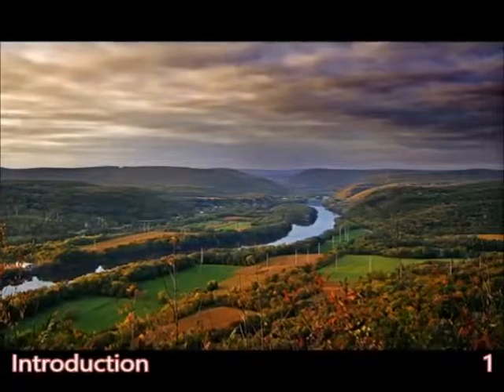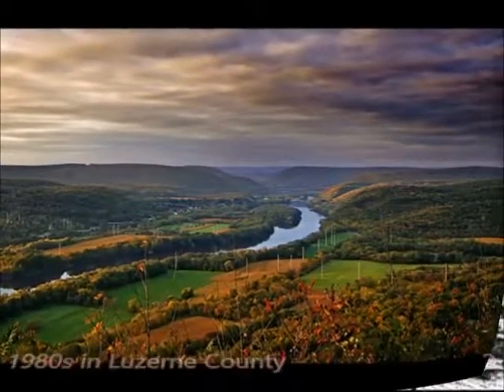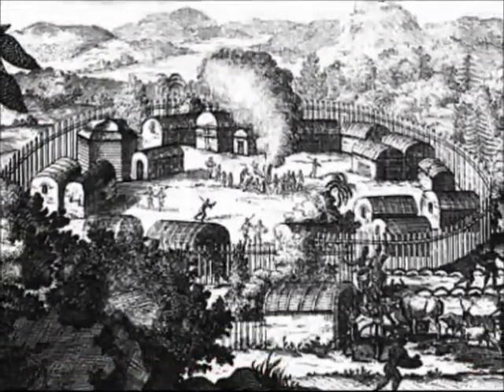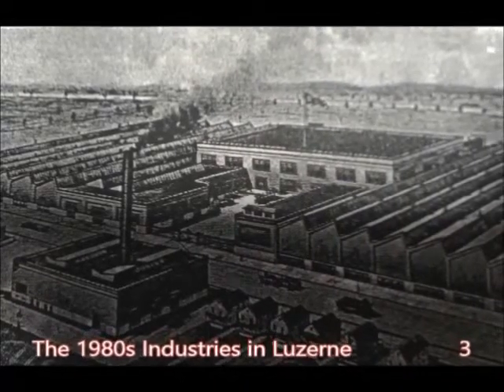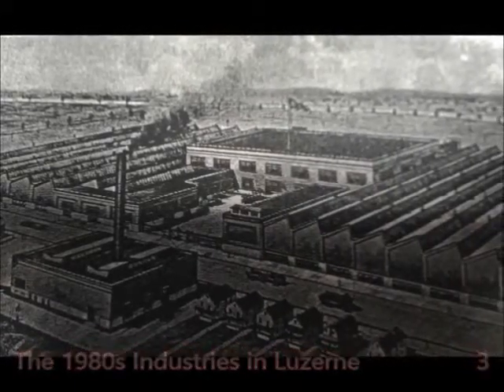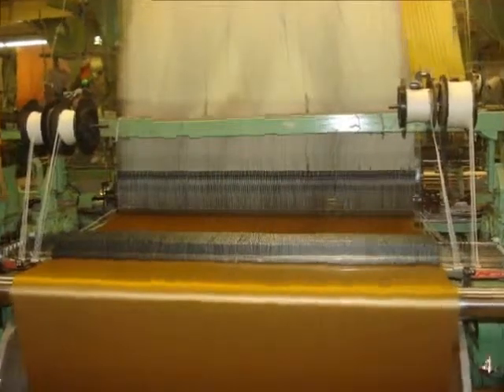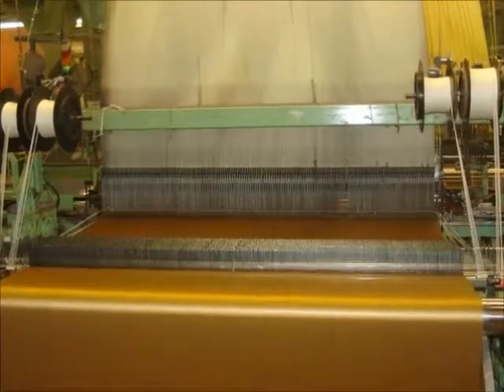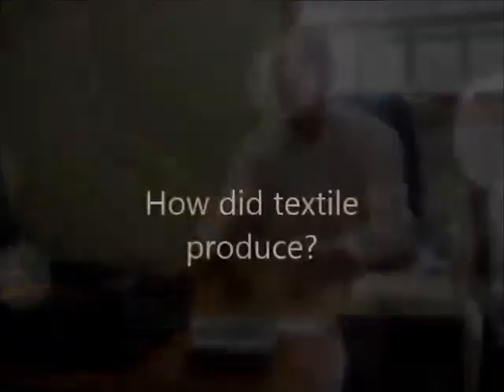IST 301 Textile Industry in Luzerne County